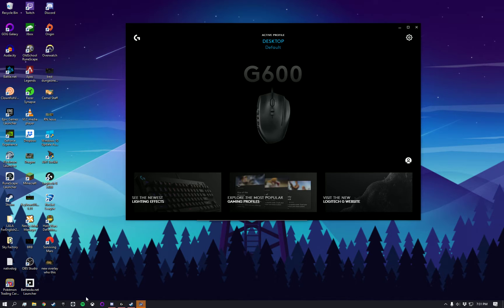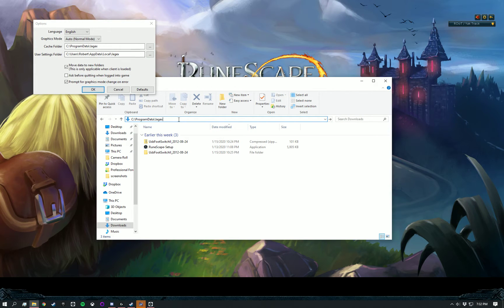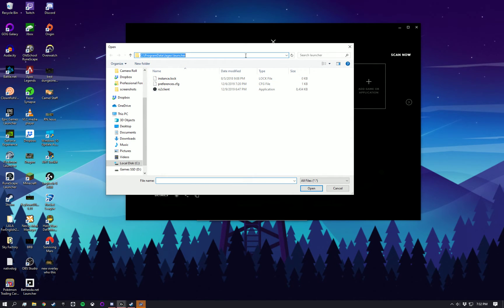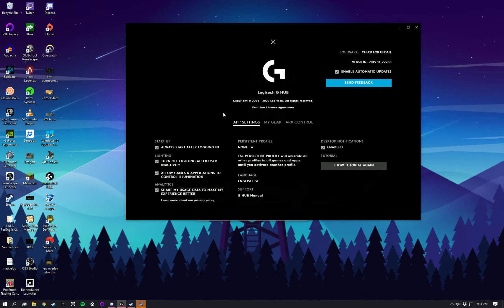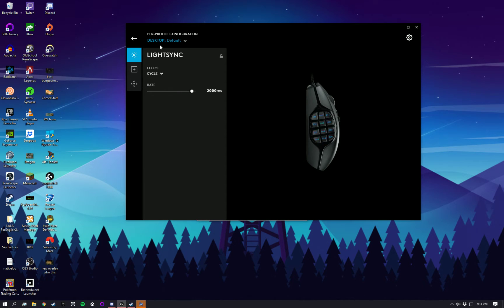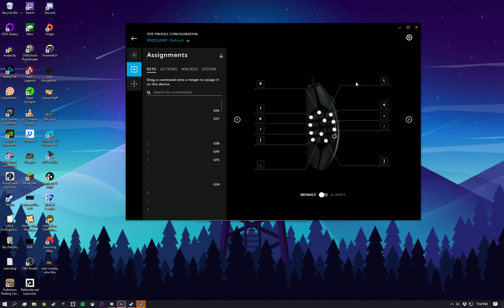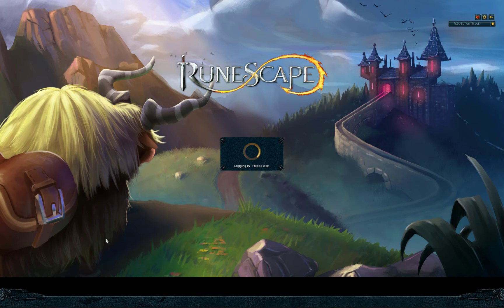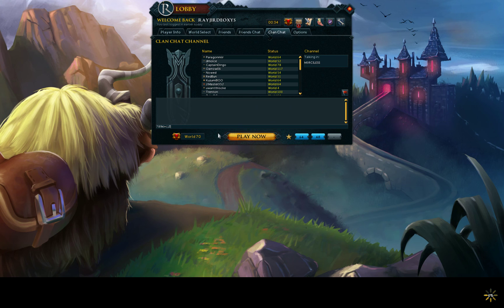Create a Runescape Profile on a Logitech G600 mouse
Wanted to record a short tutorial about making a custom profile for Runescape 3 after figuring it out yesterday! Hopefully this helps out some people who were wondering!